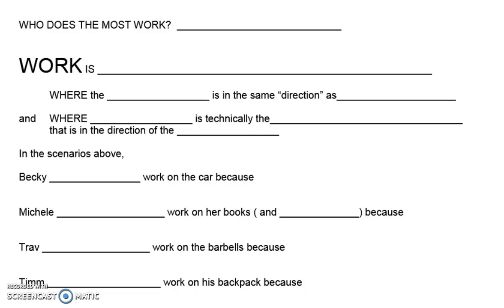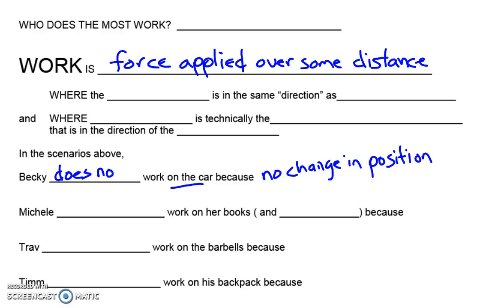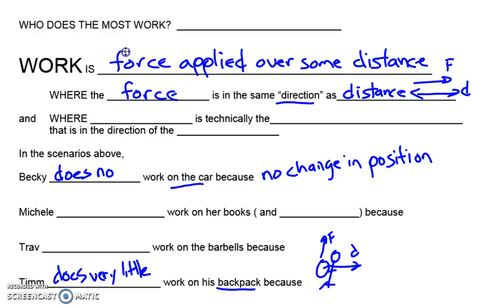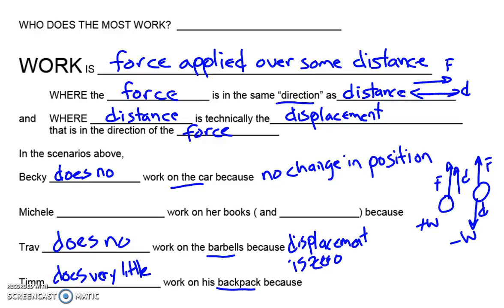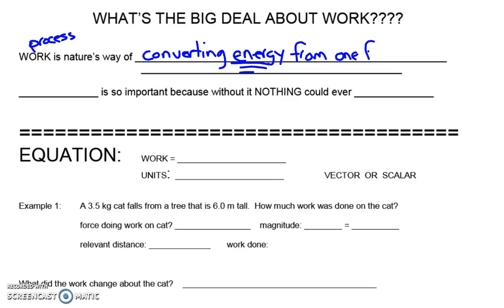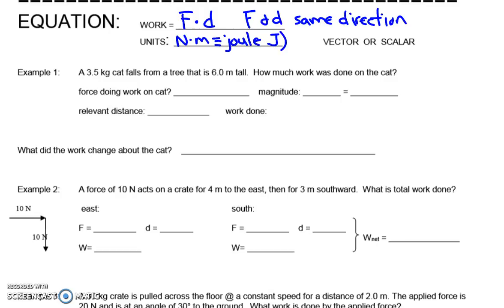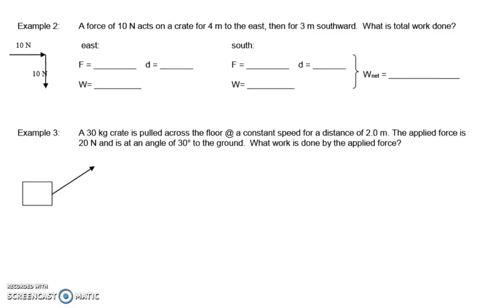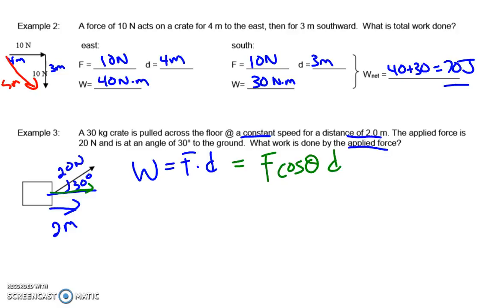ap/ib physics 1 - Intro to work